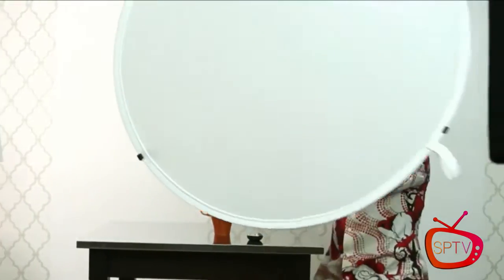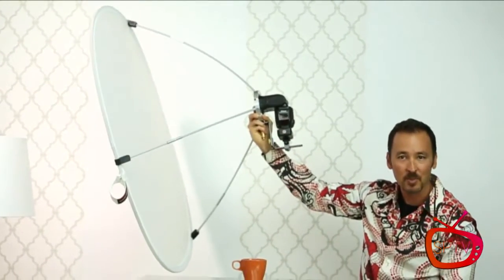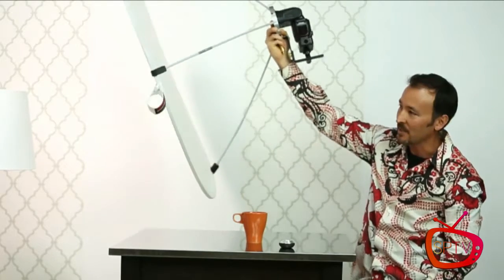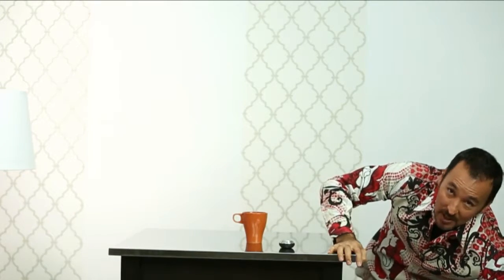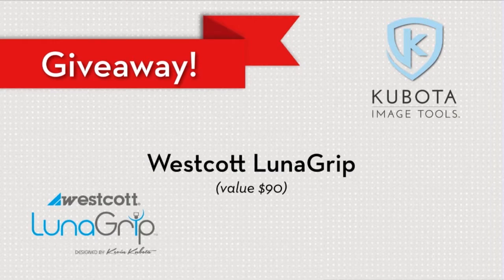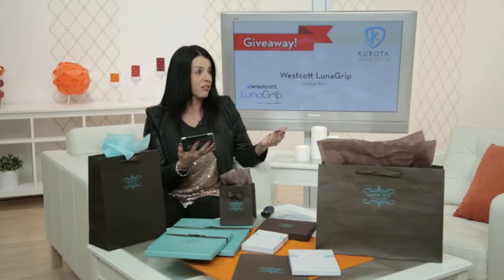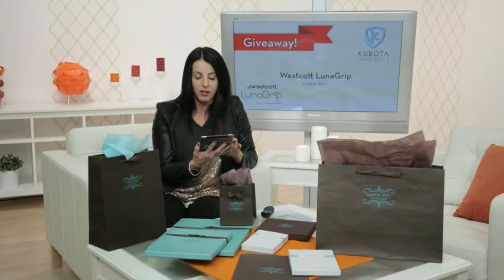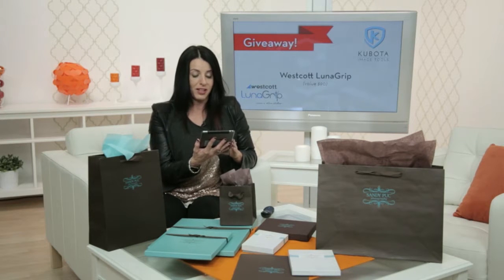SPTV - LUNA GRIP - Products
Luna Grip by Westcott was designed by Kevin Kubota! Lucky for us we just so happen to have Kevin on SPTV and he told us all about this incredible headache taming tool. The grip holds a diffuser disc in front of your speedlight without the need of extra clips or an assistant. Nice soft light that you can make all by yourself!

SPTV.me is a photography centered video streaming classroom. Go to SPTV.ME for listings. This is a broadcast from 12/13/14 Contests are terminated, and no longer taking entries.